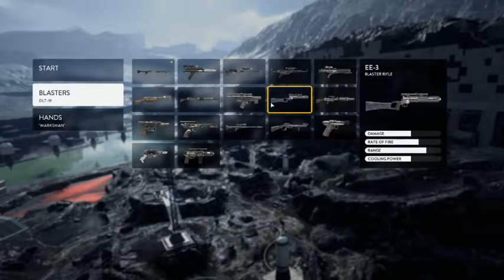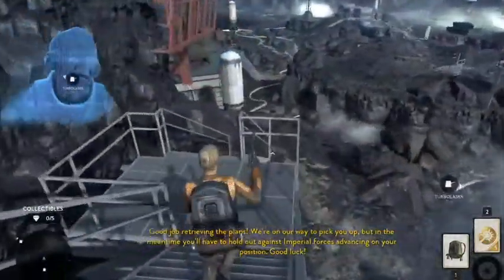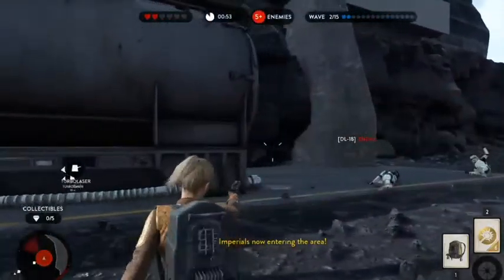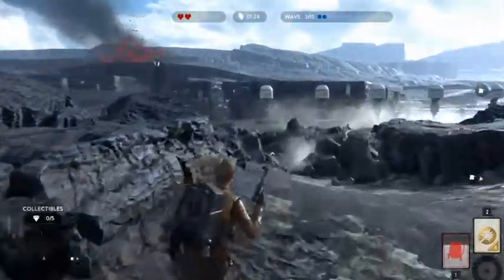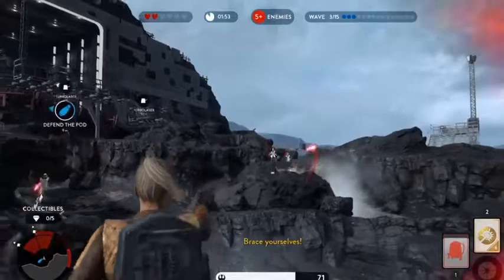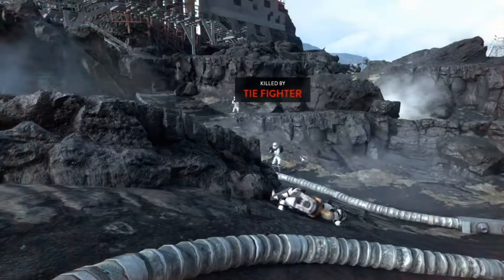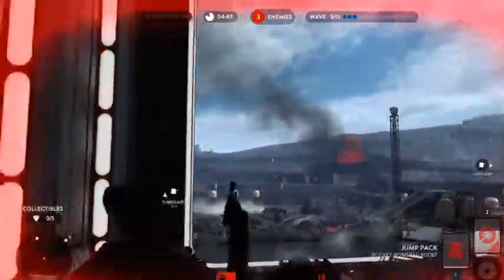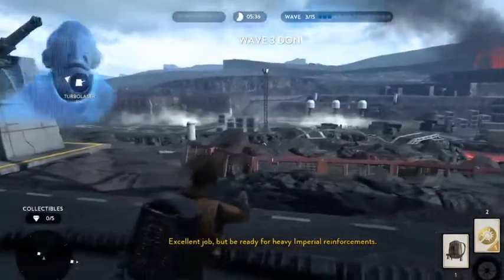Star Wars Battlefront Ep 1: Watch Me Fail!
Watch me fail in this first episode of Battlefront.

Link to Steam Group, join to become a supporter of Wildshow!

Go wild my friends.